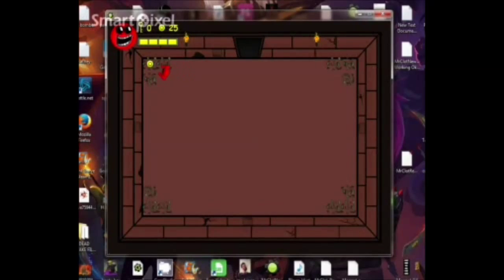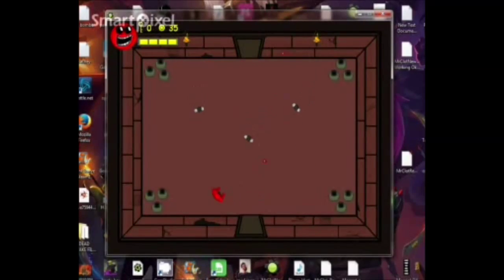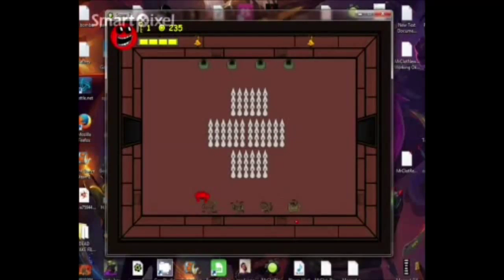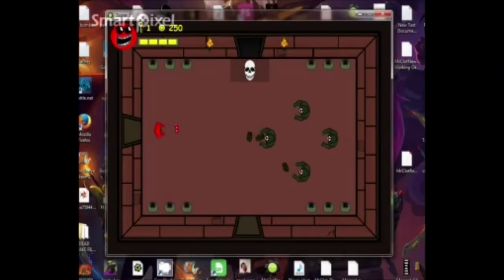The Adventures Crappy Adventures Of Mr Clot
Heres a Video Game I have been working on for awhile enjoy.